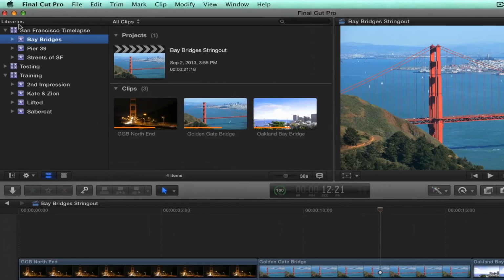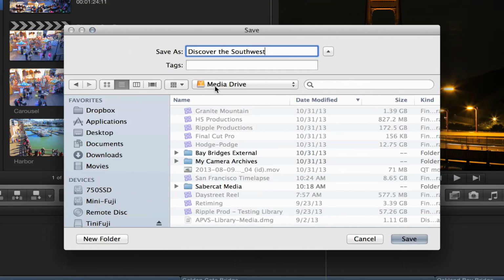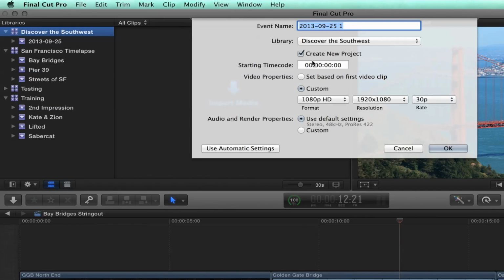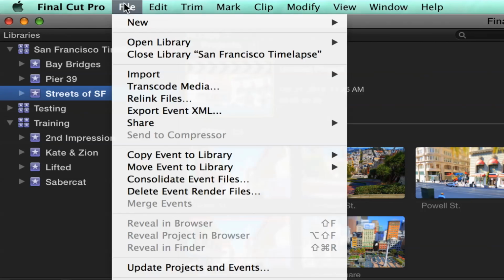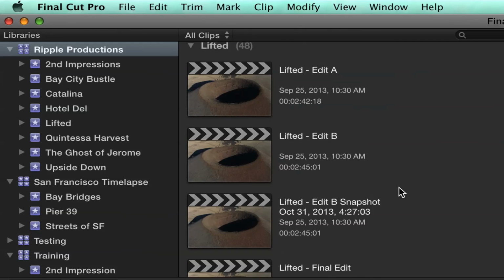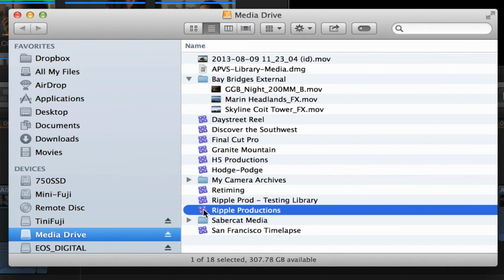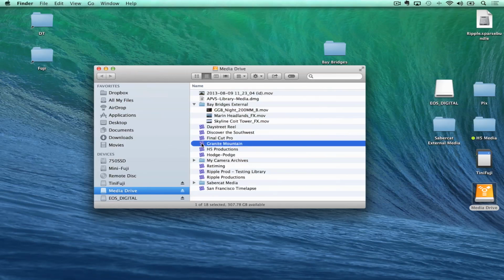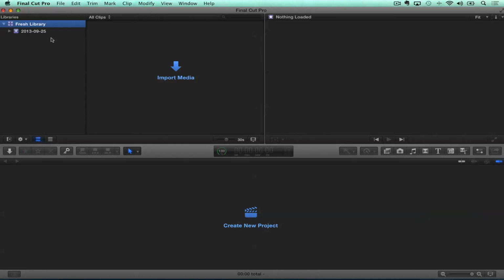MacBreak Studio: Episode 248 - Working with Libraries in Final Cut Pro 10.1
This week on MacBreak Studio, Steve Martin from Ripple Training walks us through how to create, open and close libraries and more.